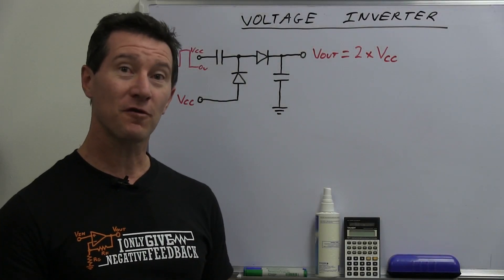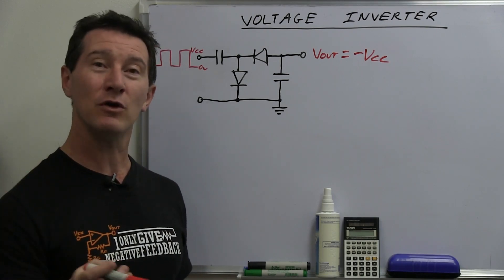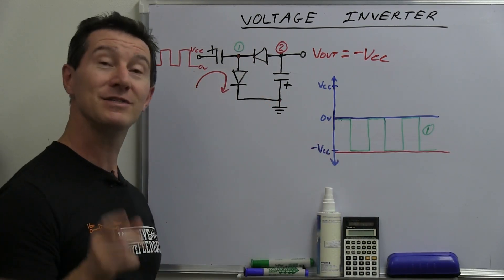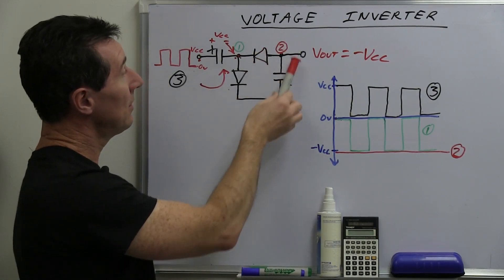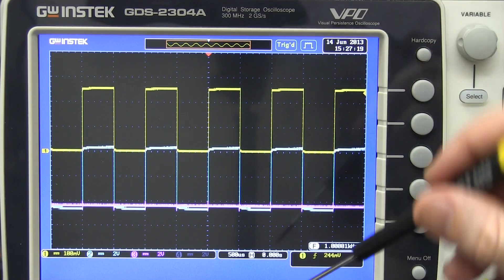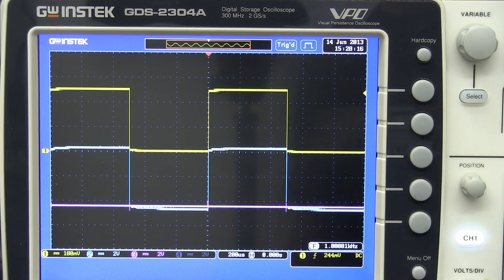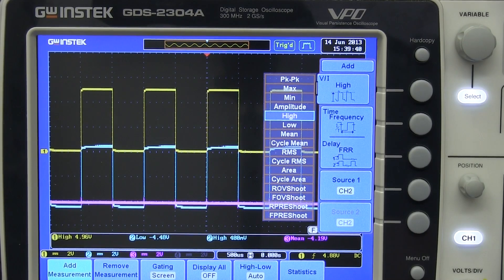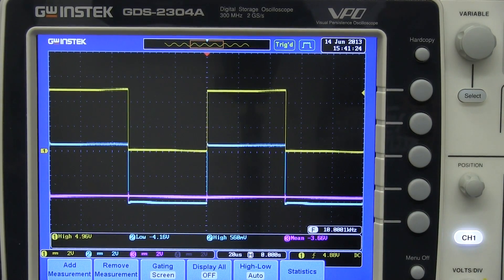EEVblog #483 - Microcontroller Voltage Inverter Tutorial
How a diode voltage inverter circuit works.
Turns any PWM or clock signal into a low power negative voltage rail.
This can be clocked from a microcontroller, existing DC-DC converter, 555 timer etc.